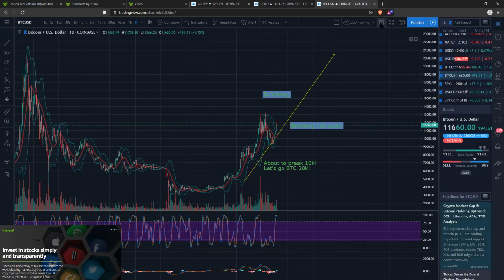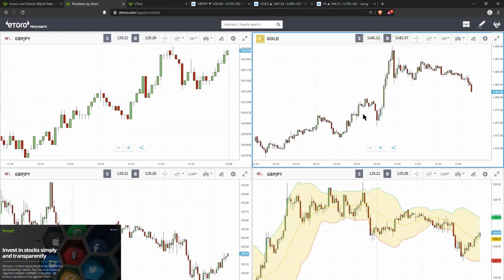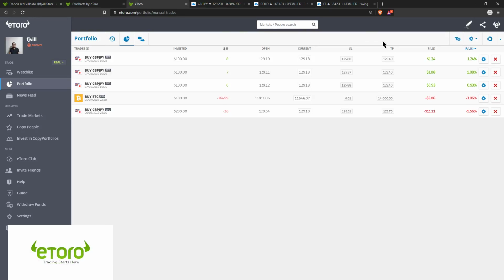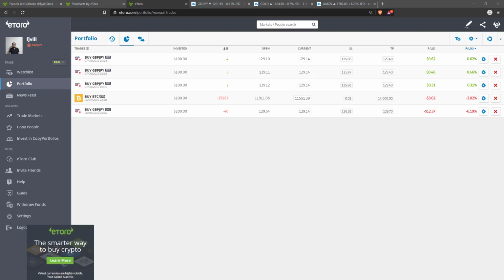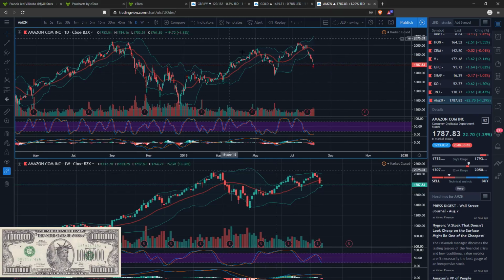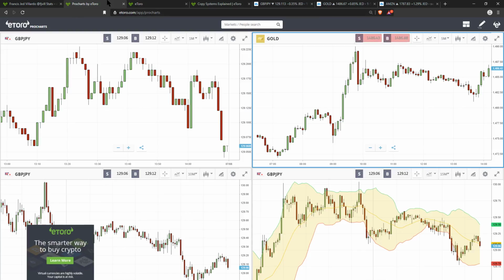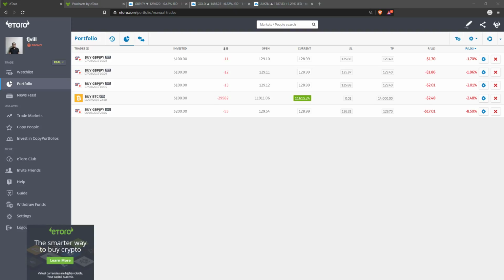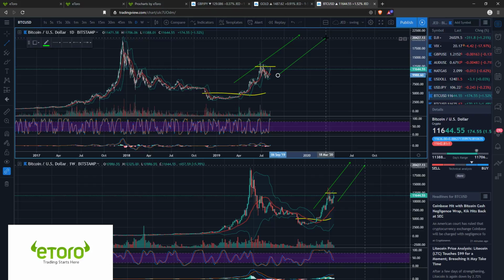Live Day Trading on eToro: How to be patient with your trades?